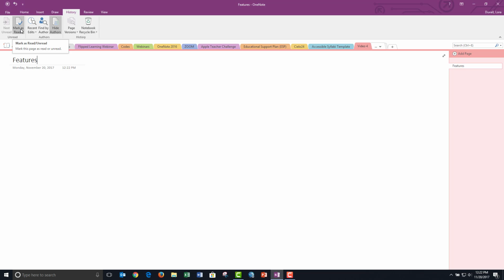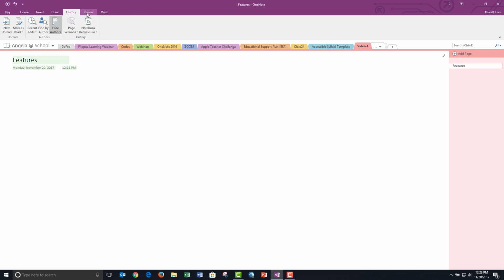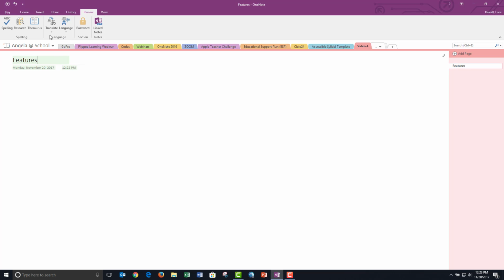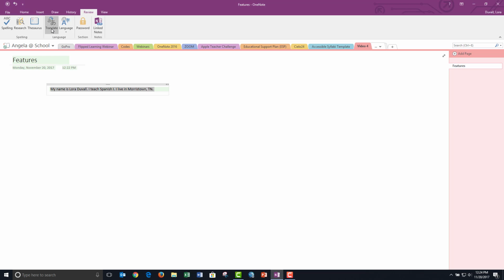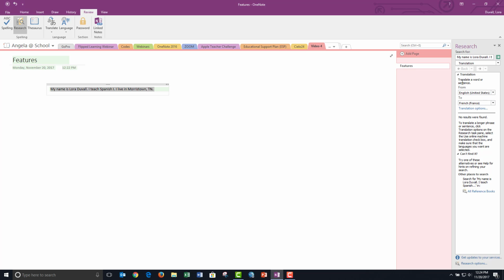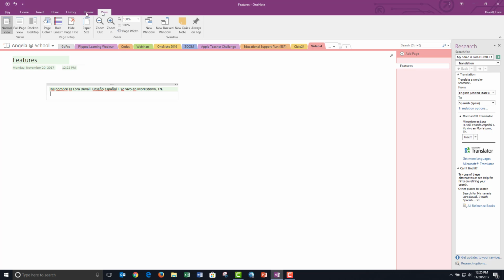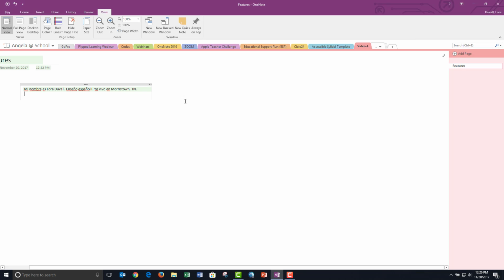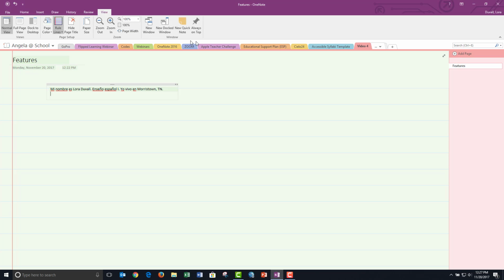Video 4: More Features in OneNote 2016